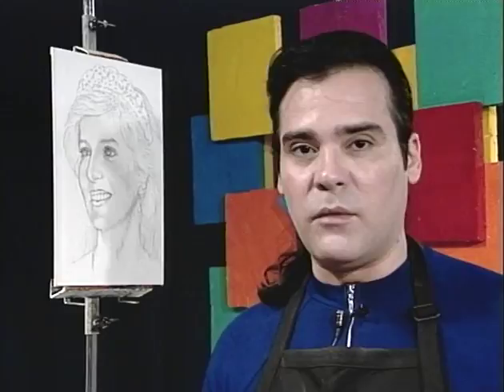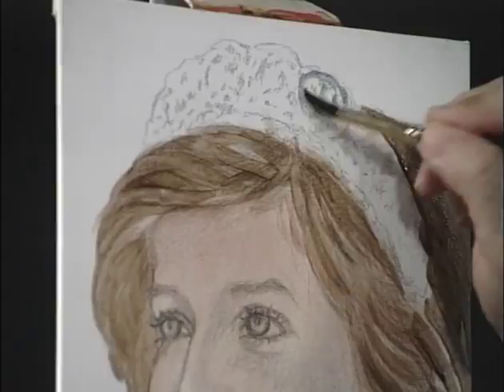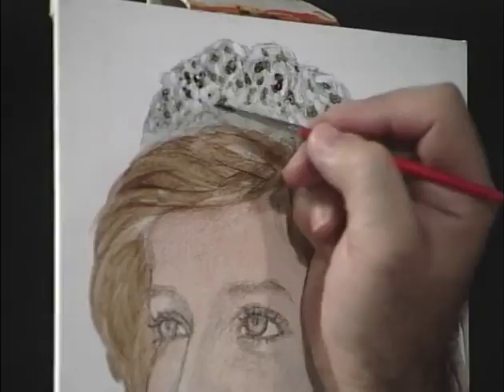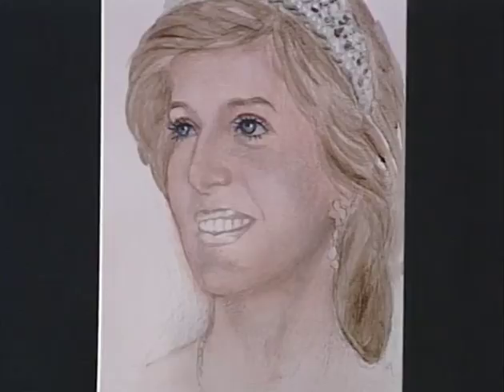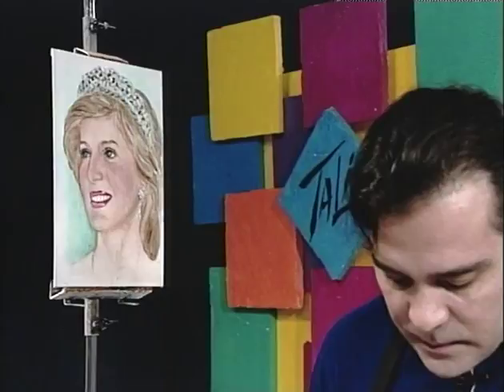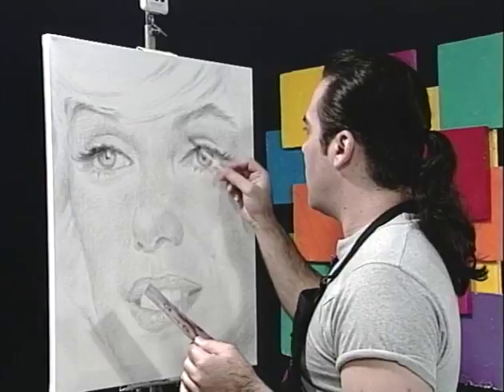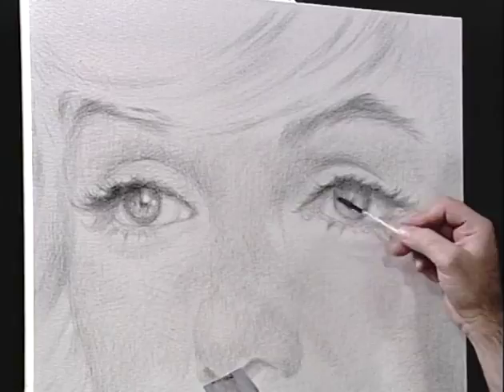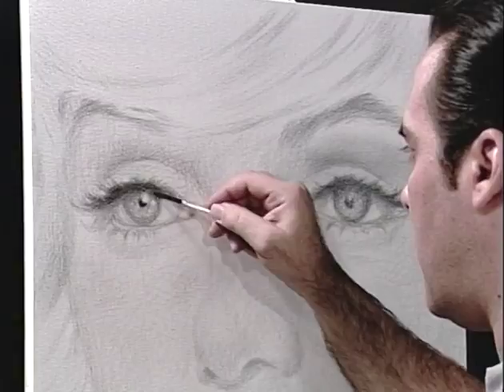JVC DVD ROM 2 show here, Diana & Miss MM part 1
here i am doing some portraits, one year anniversary of Princess Diana, it was as big as the death of Marilyn, i was only 5 when the death of MM, it is interesting that there both on the same disc. there are 2 more of the M M portrait, i will find them and post them.